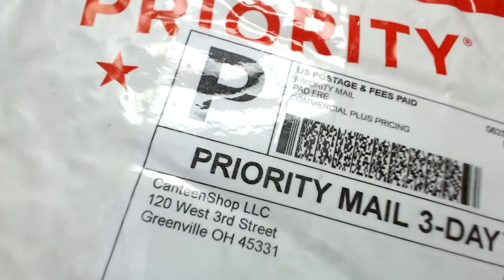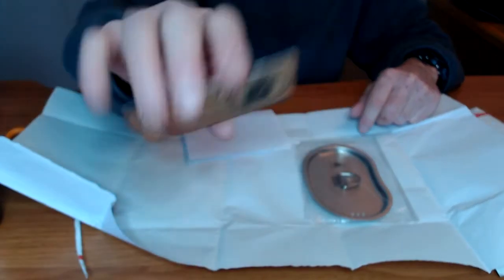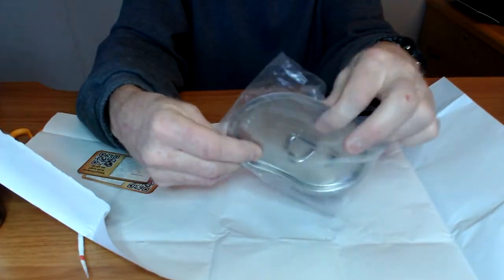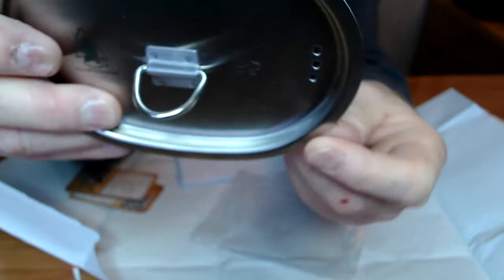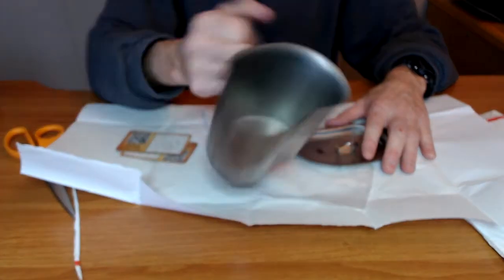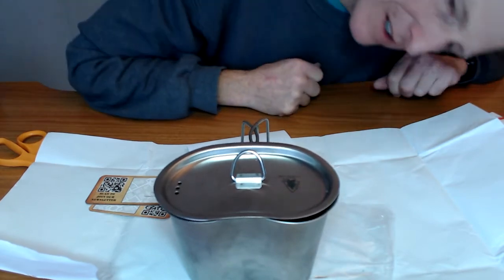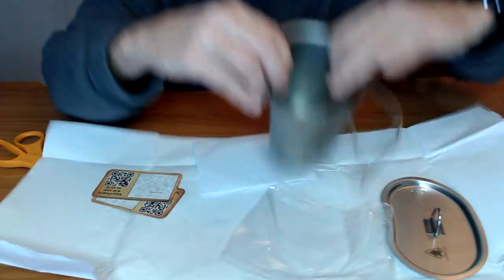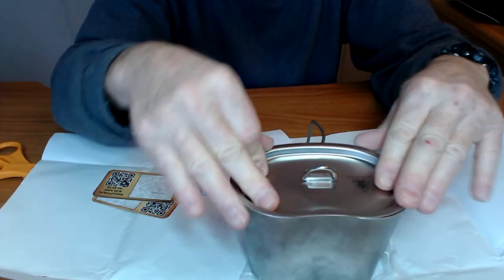UnBoxing Package from CanteenShop.com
Please watch till the end. There is a happy ending. :)
-Duane